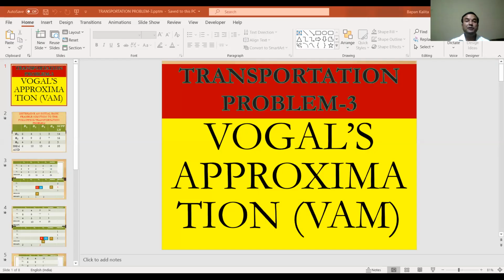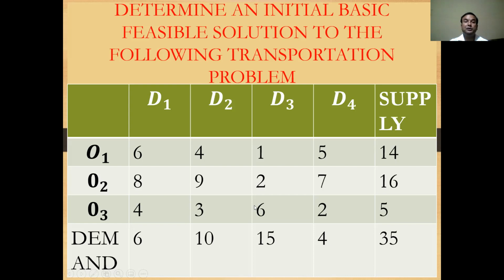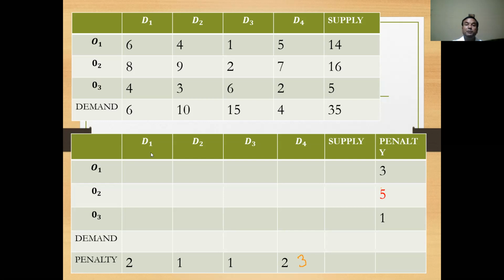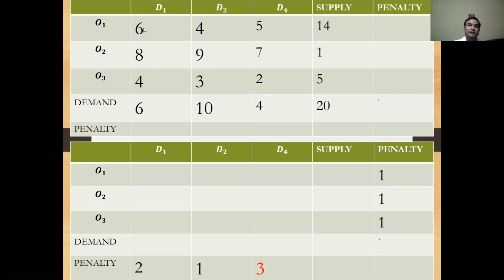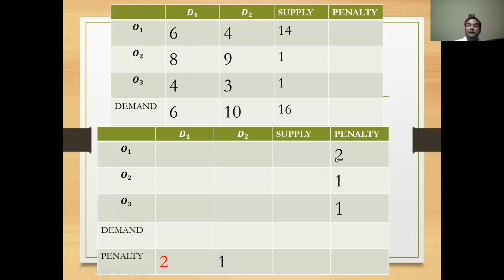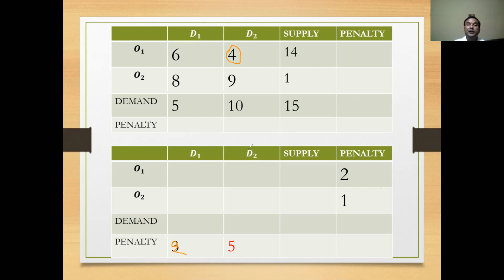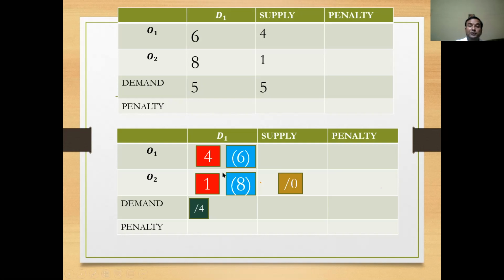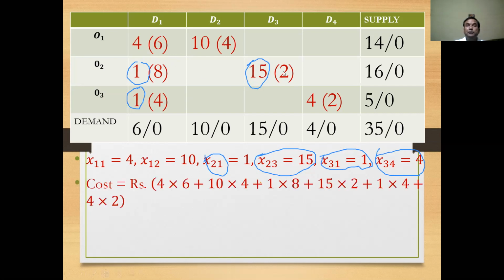TRANSPORTATION PROBLEM-3 | VOGEL'S APPROXIMATION METHOD (VAM)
Solution of Transportation Problem with the help of VAM explained step by step using PPT. This method is an important and popular method of determining initial basic feasible solution of a Transportation Problem.